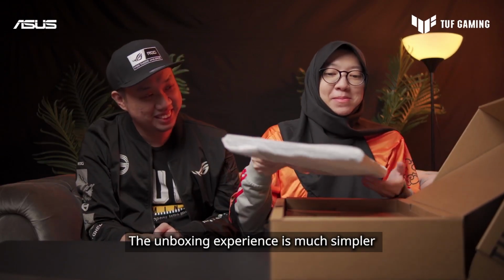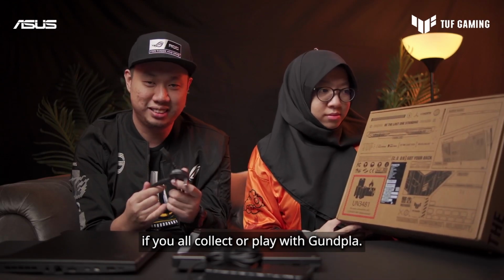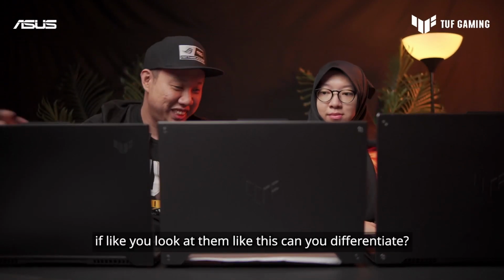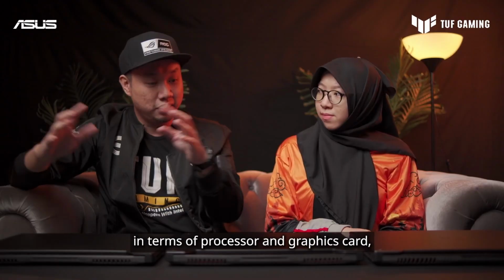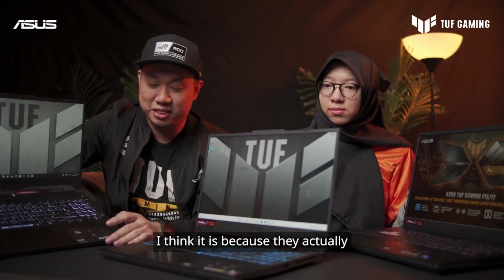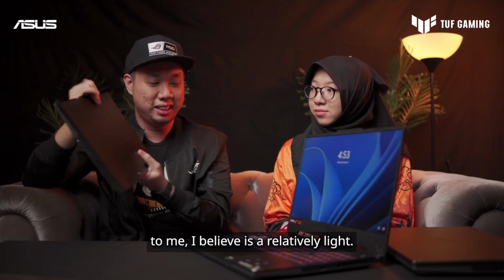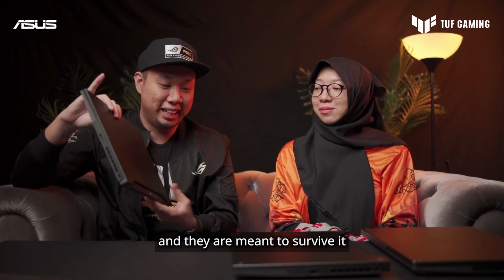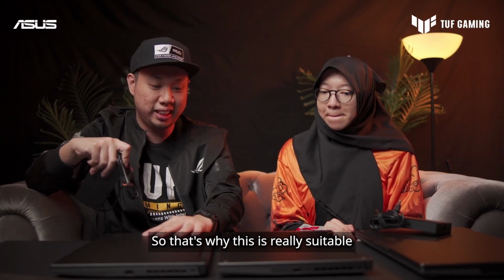Unboxing ASUS TUF Gaming Series with Kambing Golek and Vyncent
Kambing Golek and Vyncent uncovered the military-grade performance of the ASUS ROG TUF Dash F15, TUF Gaming F17, and TUF Gaming A15!

Check out the stream’s highlights if you missed it two weeks ago.